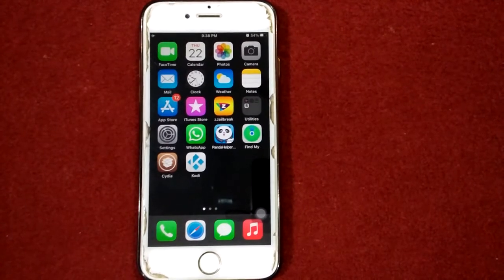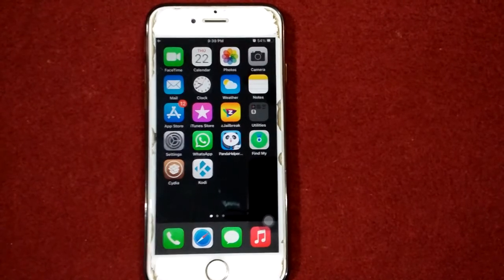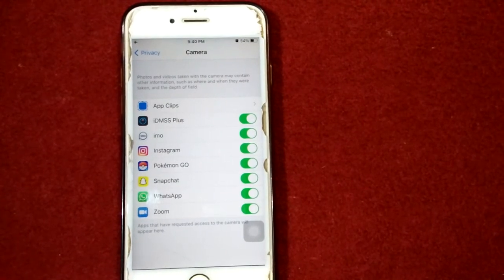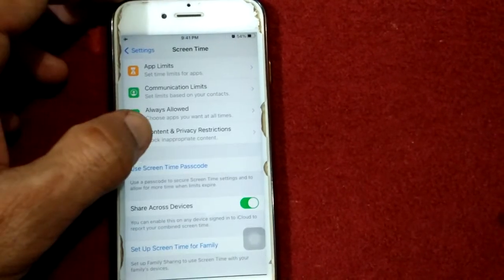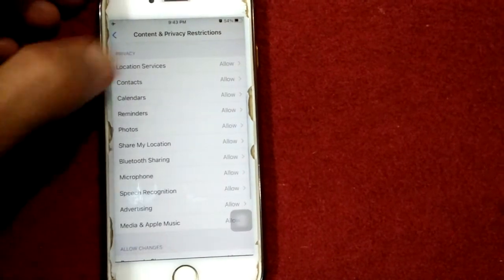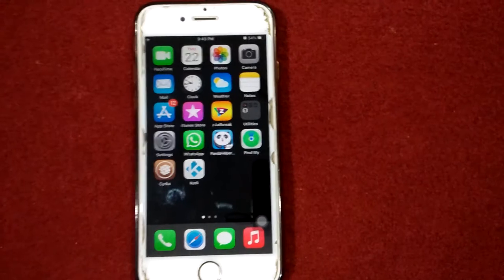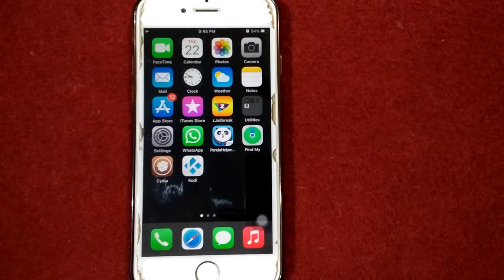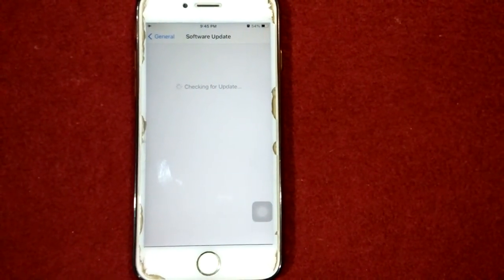iPhone Front Camera Not Working in Apps after iOS 14